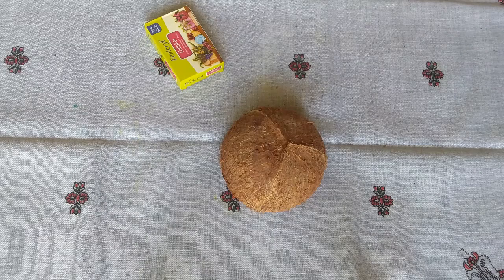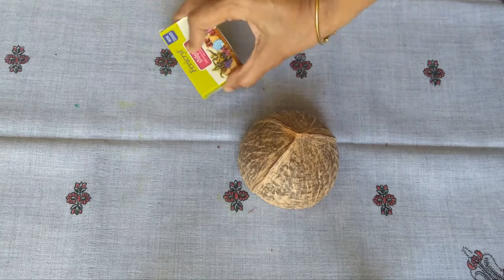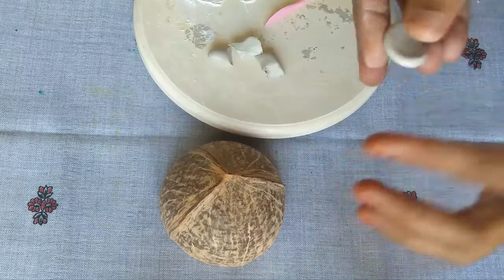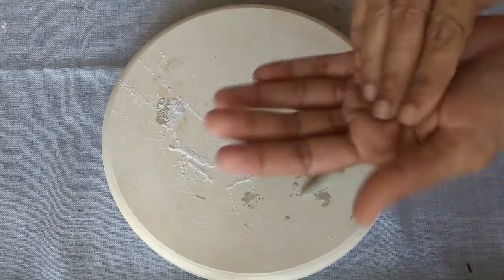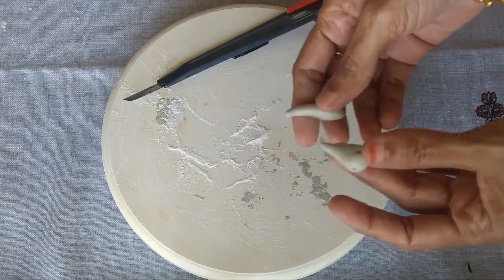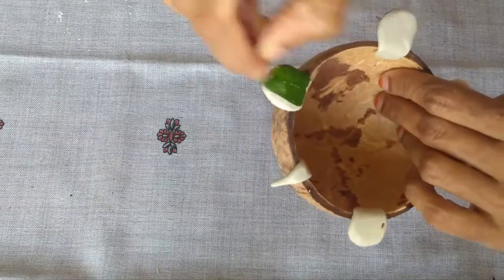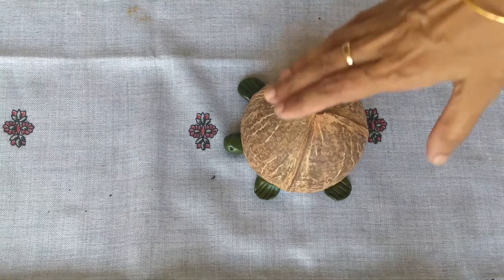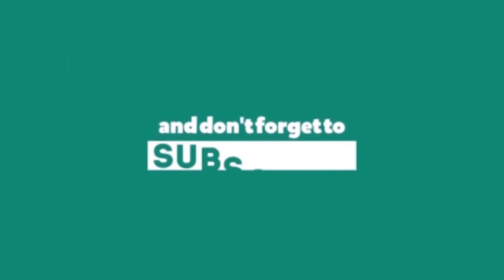DIY CRAFT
Hi friends !!!

In today's video, I will be showing you how to make a DIY craft using a waste coconut shell and shilpkar.